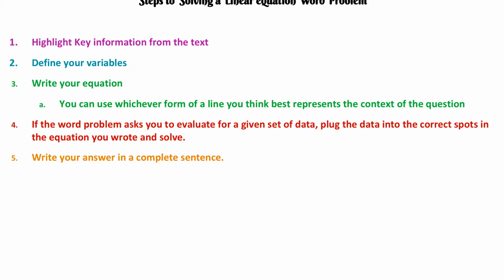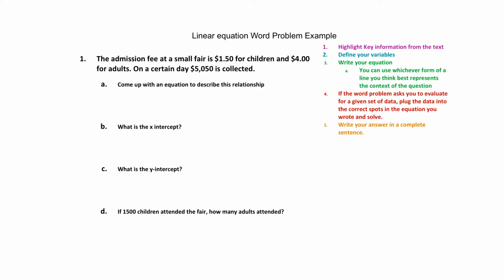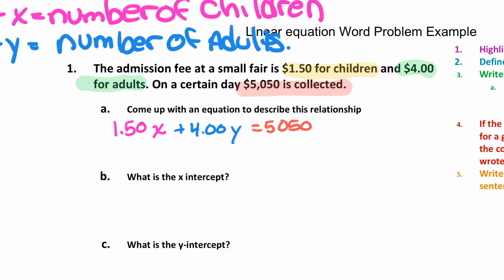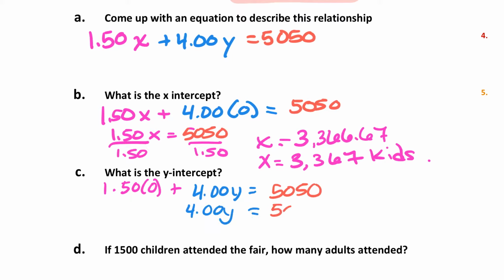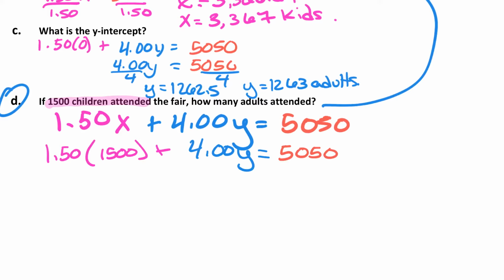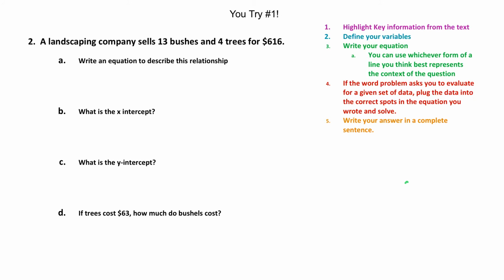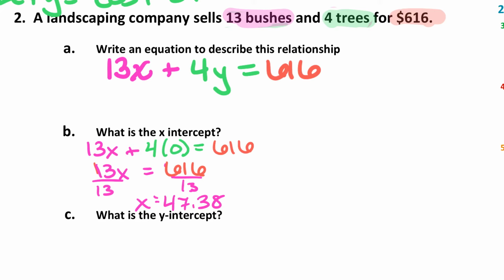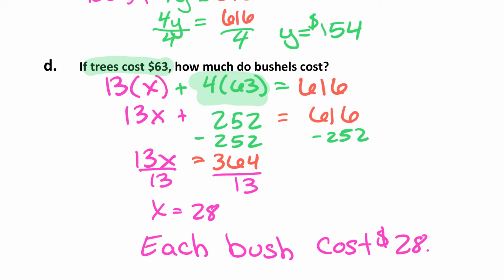205C- linear equation word problems